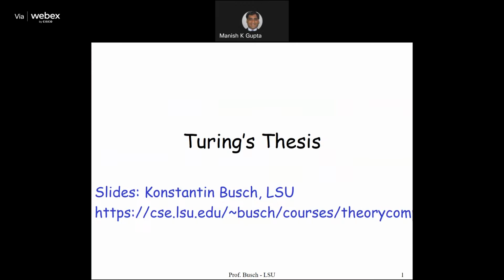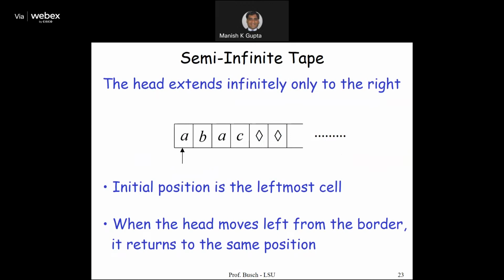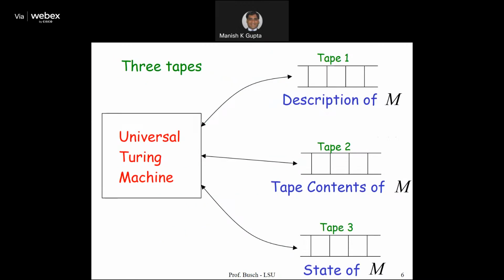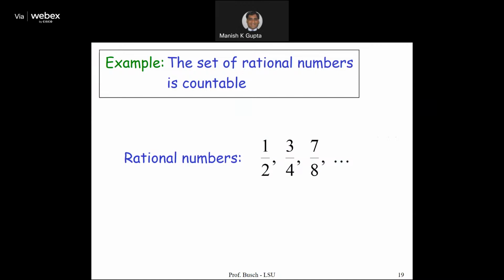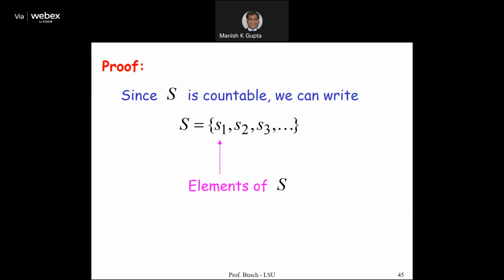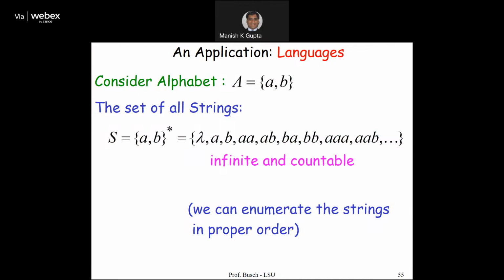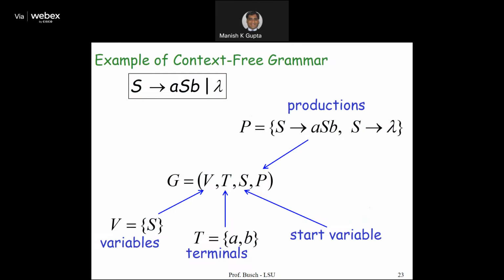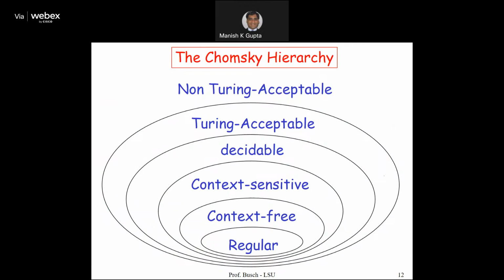SC 205 Discrete Mathematics Spring 2023 Lecture 11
This course will give an overview of discrete mathematics

Lecture 11: Models of Computation:  Variations of TM, UTM, Grammar and Language overview